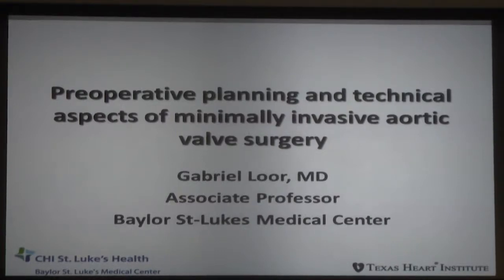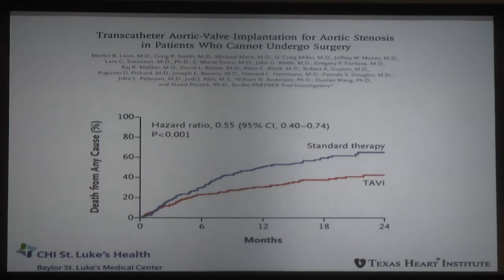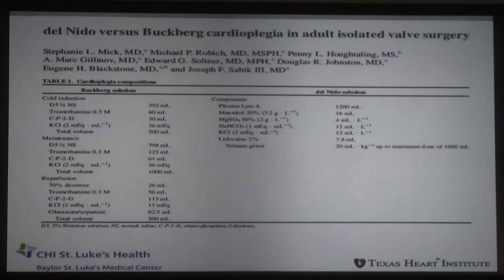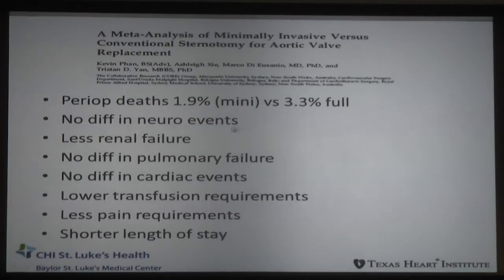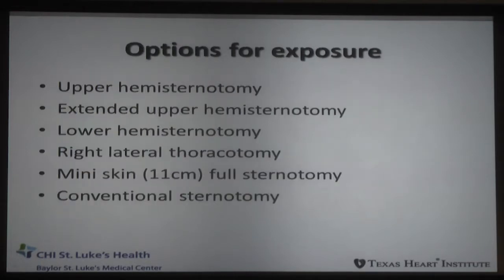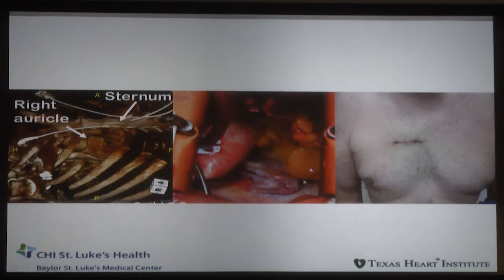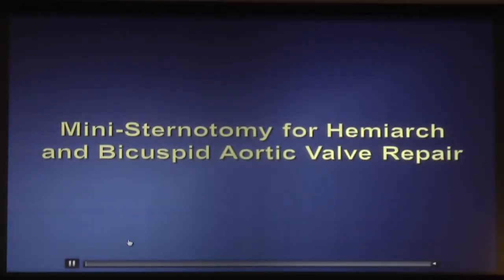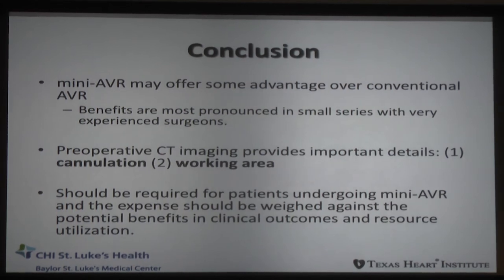Gabriel Loor | Preop Planning and Technical Aspects of Minimally Invasive Aortic Valve Surgery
Texas Heart Institute Cardiology Grand Rounds. December 1, 2017. Dr. Gabriel Loor. Preoperative planning and technical aspects of minimally invasive aortic valve surgery